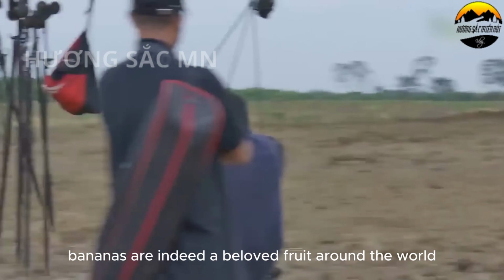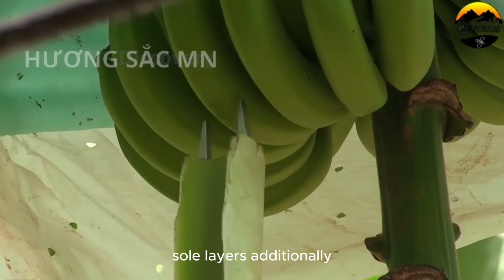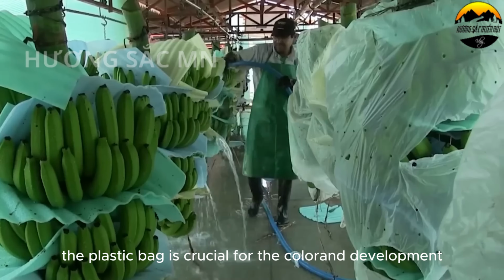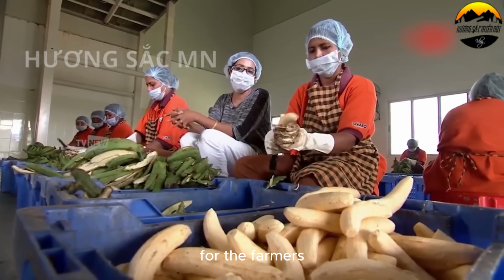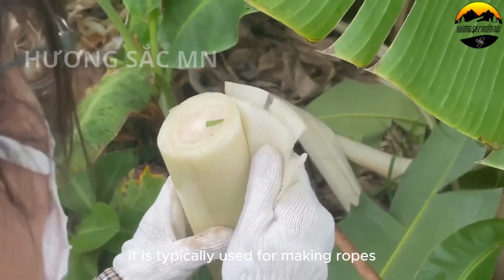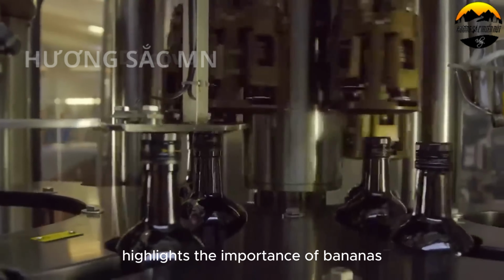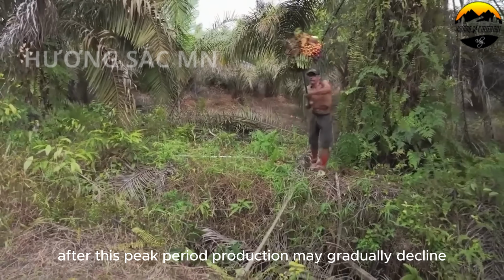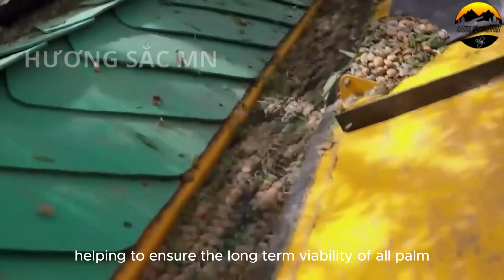Billions Of Bananas Are Harvested And Processed This Way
Bananas are indeed one of the most popular and widely consumed fruits in the world. They are nutritious, rich in potassium, vitamins, and fiber, making them an essential part of the diet in many countries. The process of growing, harvesting, and processing bananas is a fascinating one that involves both traditional agricultural methods and modern industrial techniques. Let’s dive into how farmers cultivate and harvest bananas, as well as the steps involved in getting them ready for consumers.